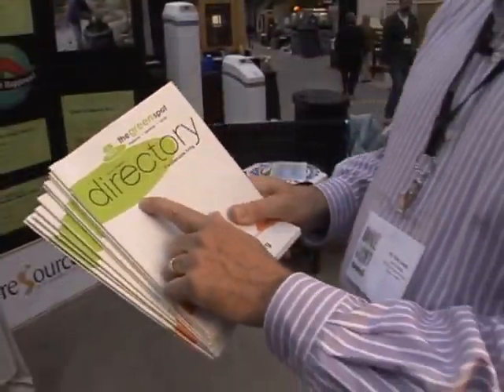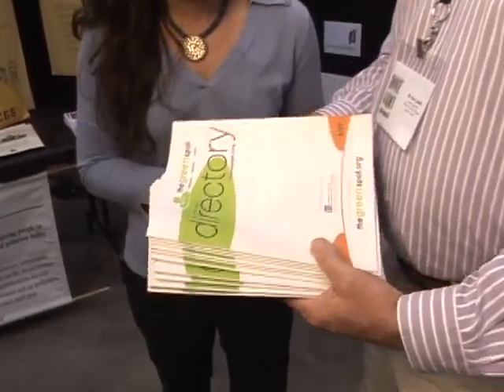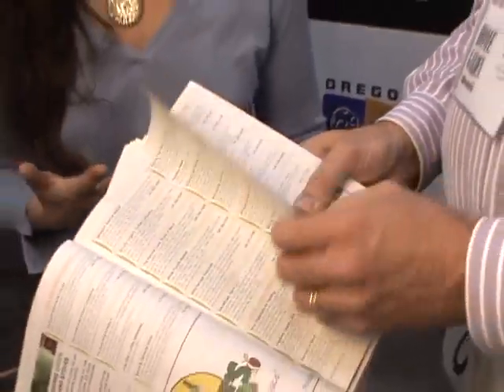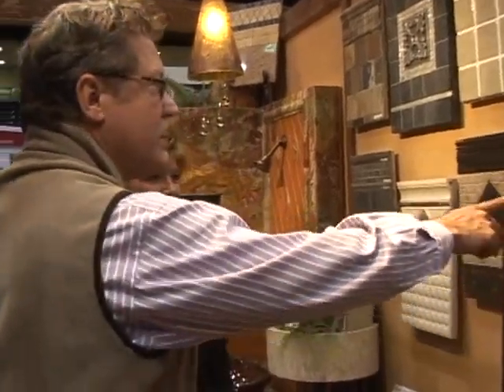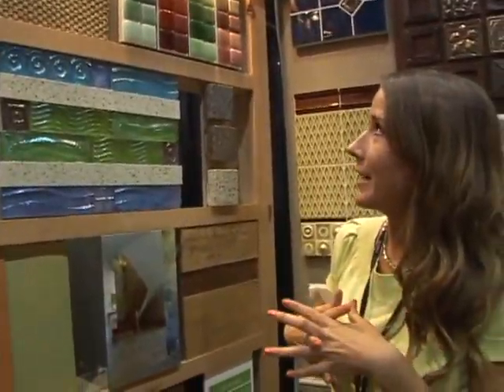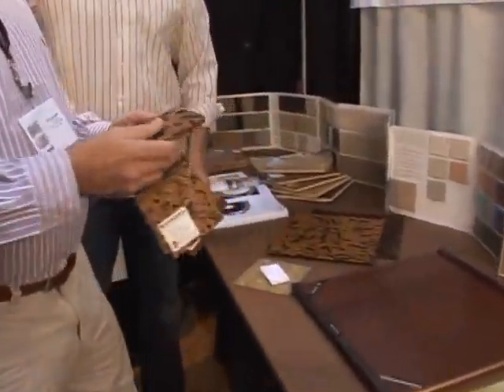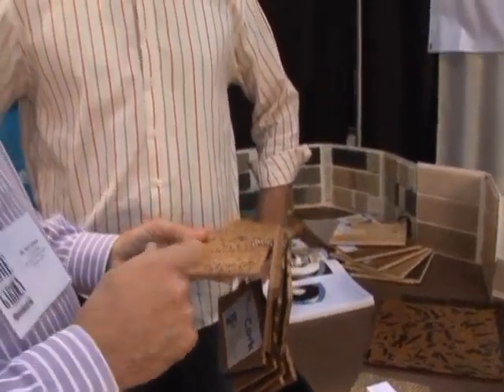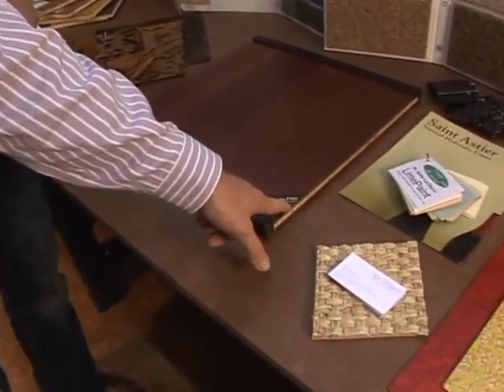Central Oregon Builder's Association 2008 Green Expo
Kim Lewis visits this expo to find out new green information.